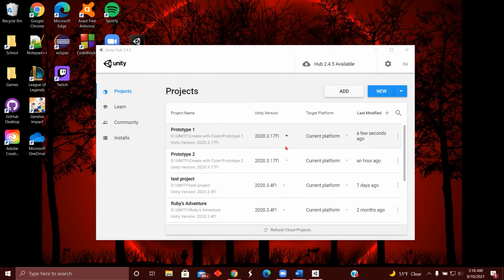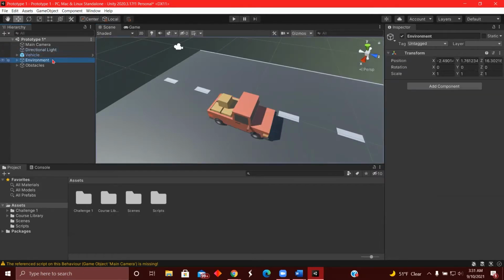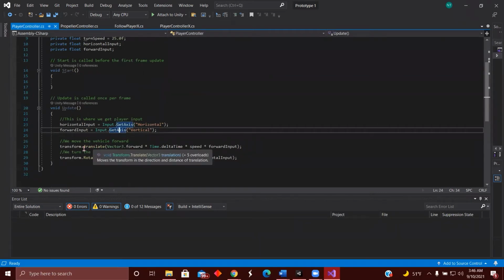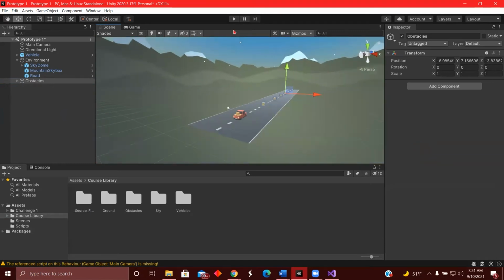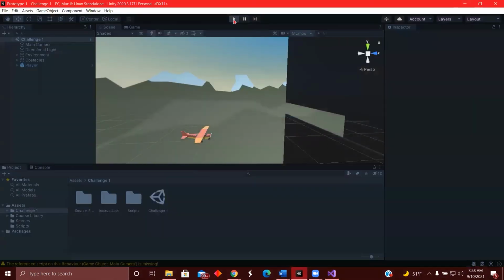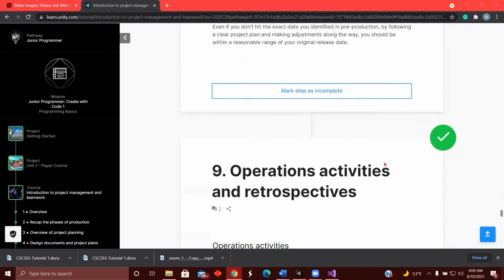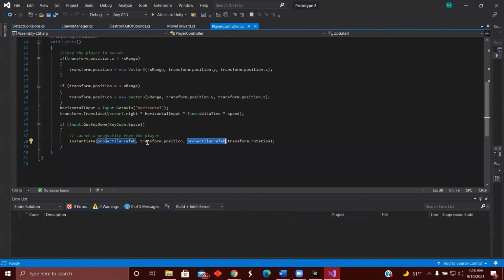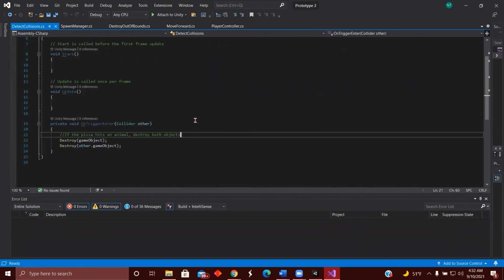CSC355 Tutorial 1 - Nicholas Taubert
Game Dev Tutorial Video 1 (10 hours of Junior Programming)